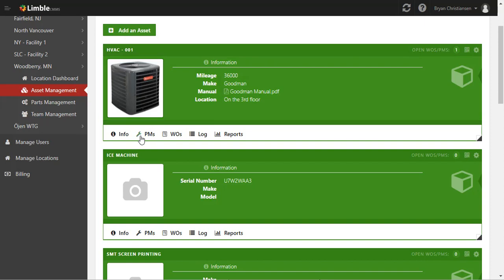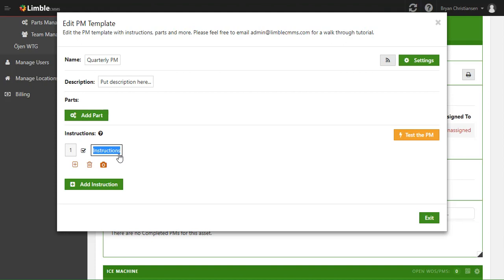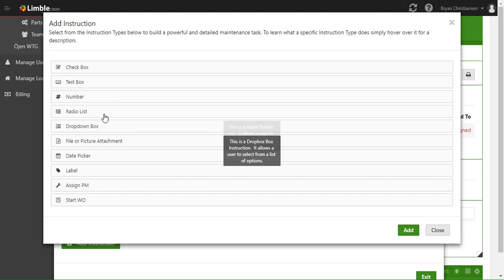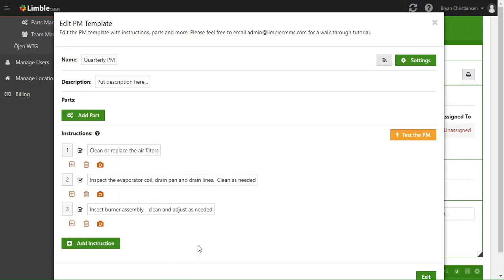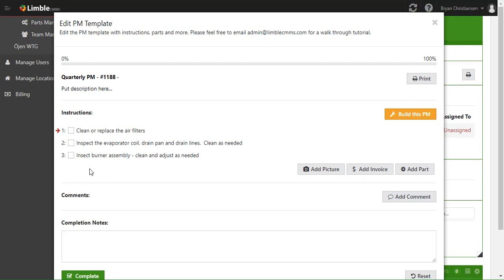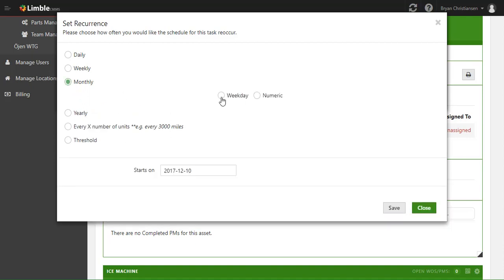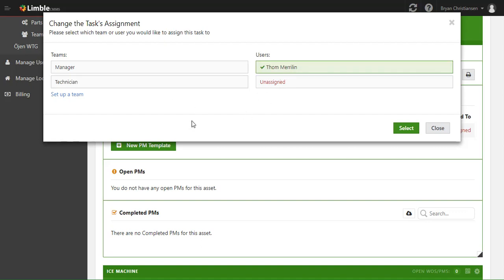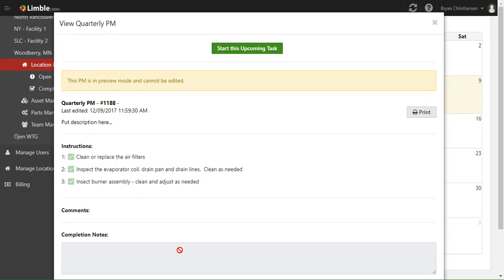Step 4: Setting Up Your First PM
How to set up your first PM with Limble CMMS (Computerized Maintenance Management System)

In this tutorial we will walk you through the basics of creating your first PM (Preventative Maintenance). Limble is a modern CMMS software system where you can easily set up, customize, and assign your PMs to your technicians. You can also automate scheduling for your PMs so the right work for a specific asset is delivered on time.

By customizing and constructing checklists, documenting maintenance knowledge, and attaching images or inspection reports, your technicians will be able to complete maintenance work right away, with little additional training. In your asset card, Limble will keep track of our upcoming, open, and completed PMs.